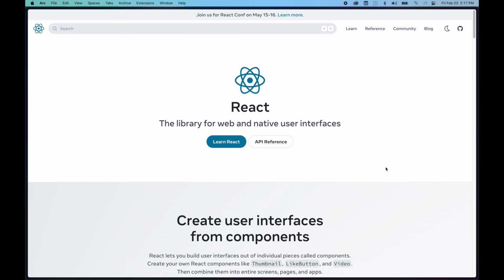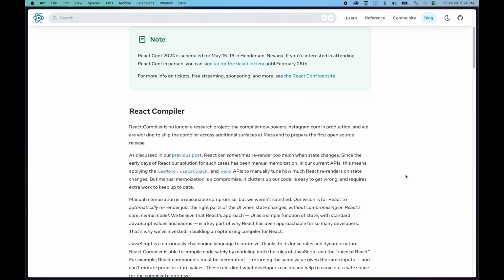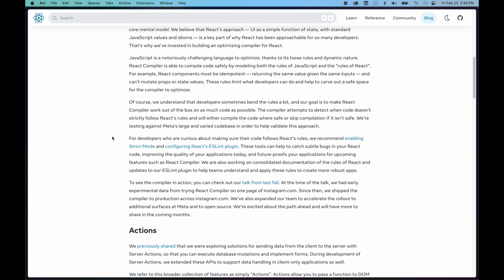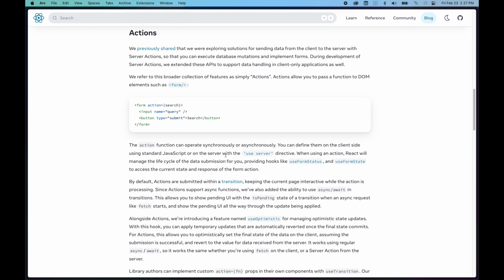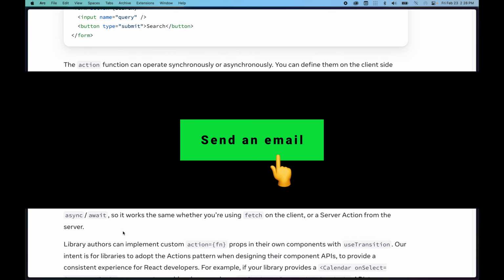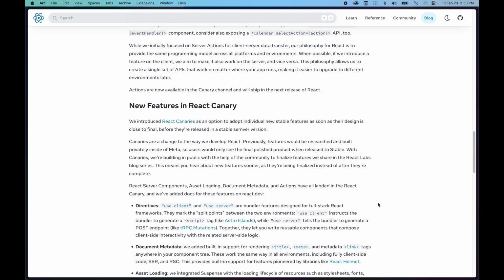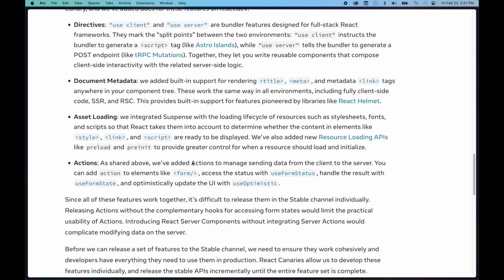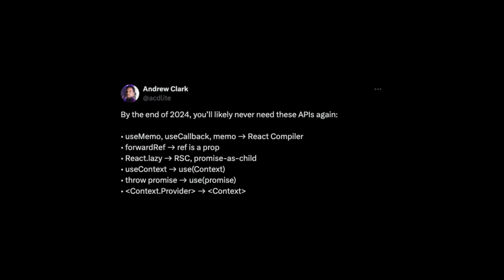React 19 - Whats new in upcoming release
We are going through a new breaking change to the new release of  React 19. In this video, we will see the upcoming releases and discuss the changes.

We have a. big changes coming for React in its next version release of React 19 release.

⌨️ Happy Coding!